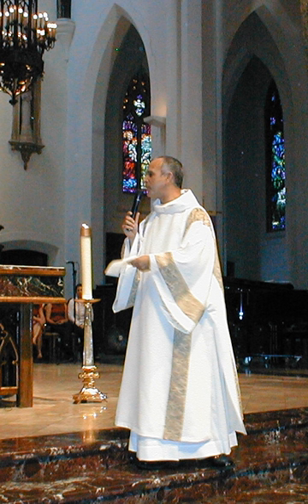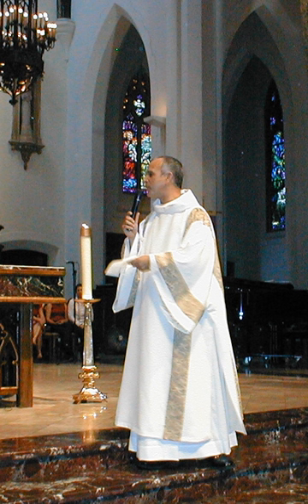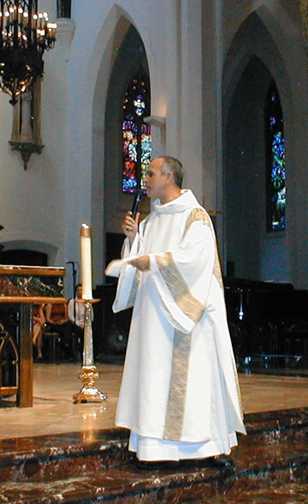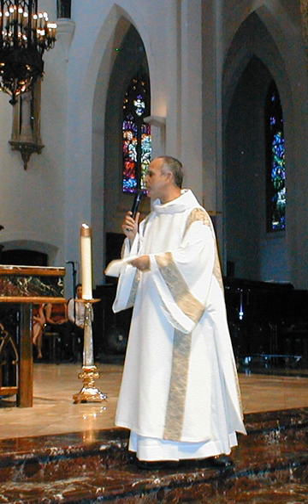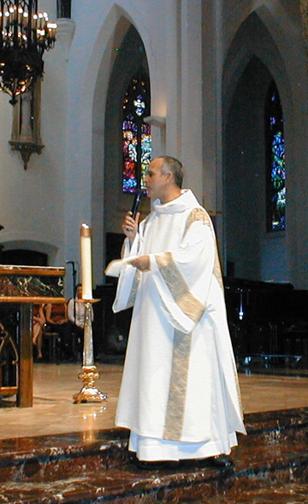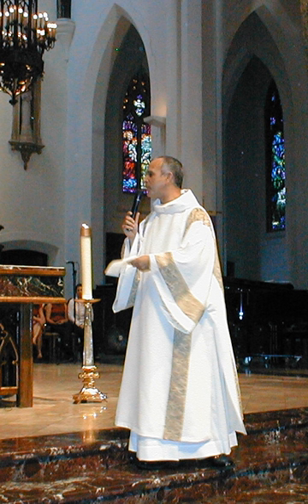Dalmatic | Wikipedia audio article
This is an audio version of the Wikipedia Article:
Dalmatic

- Socrates

SUMMARY
The dalmatic is a long, wide-sleeved tunic, which serves as a liturgical vestment in the Catholic, Lutheran, Anglican, United Methodist, and some other churches. When used, it is the proper vestment of a deacon at Mass or other services. Although infrequent, it may also be worn by bishops above the alb and below the chasuble.
Like the chasuble worn by priests and bishops, it is an outer vestment and is supposed to match the liturgical colour of the day. The dalmatic is often made of the same material and decoration as a chasuble, so as to form a matching pair. Traditional Solemn Mass vestment sets include matching chasuble, dalmatic, and tunicle.
A dalmatic is also worn by the British monarch during the Coronation service.